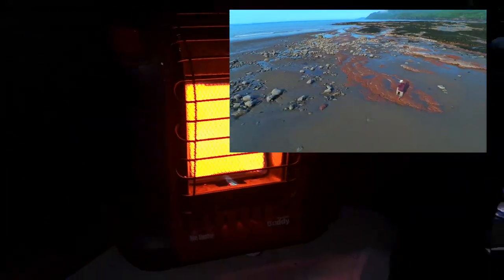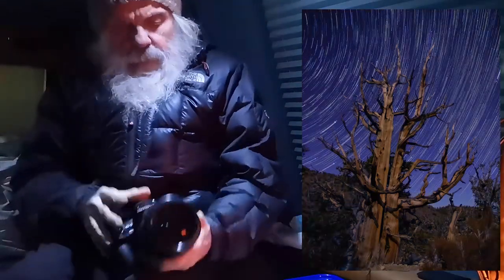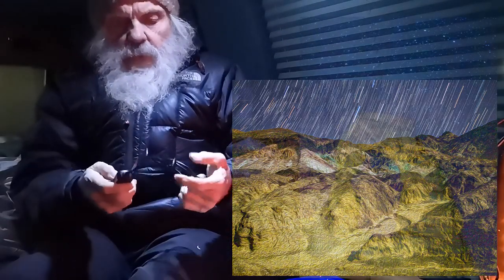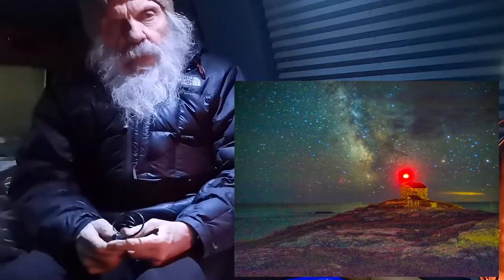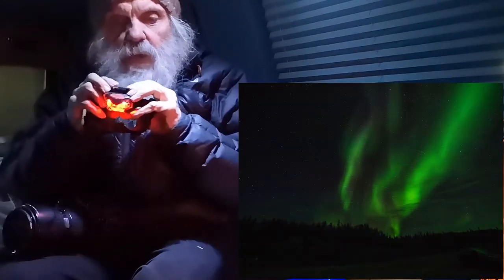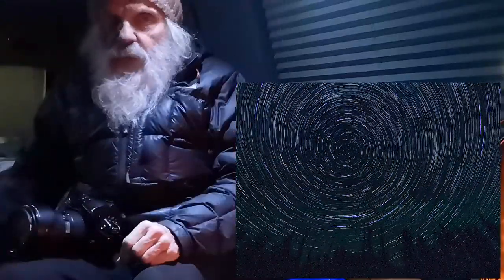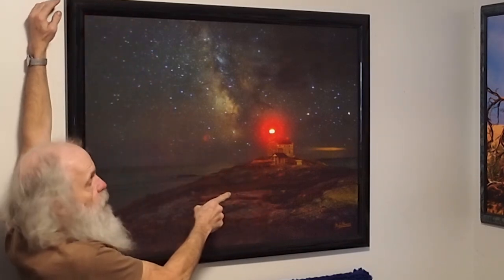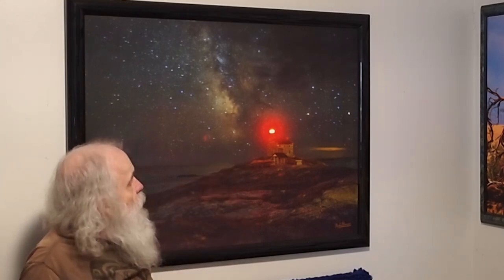Astro Photography tips and tricks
Traveling in our Ford E 150 Ford Conversion Van, Photographing Star Trails, Northern Lights.  We visited The Bristlecone Pines in the White Mountains of Northern California, The Delicate Arch in Arches Park Utah.  Monument Valley gave us a good chance to Photograph the stars over the mittens.
Our Mr. Buddy Heater kept us warm and safe even at 10,000 feet in the cold.